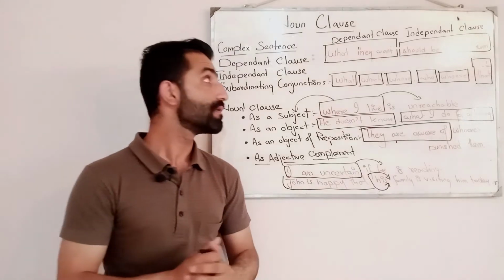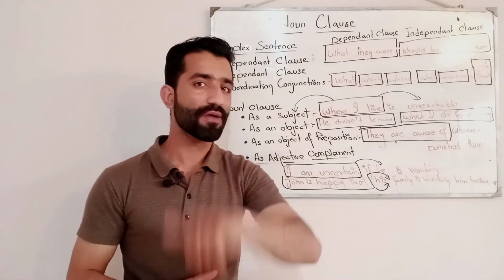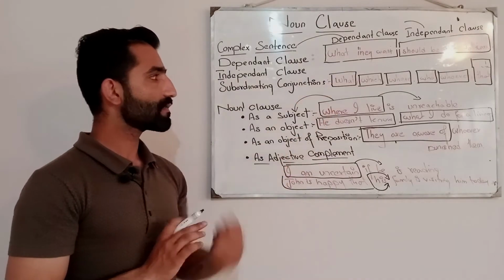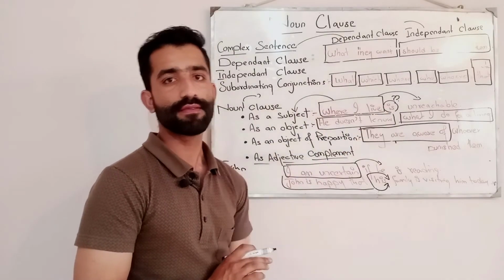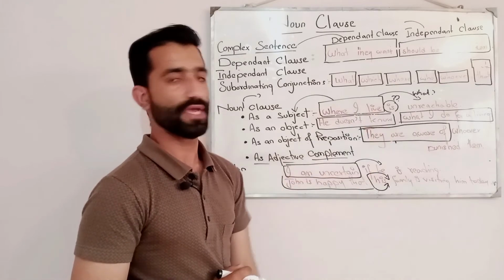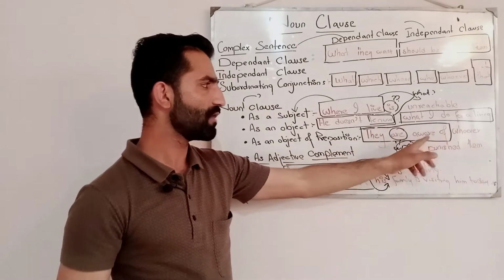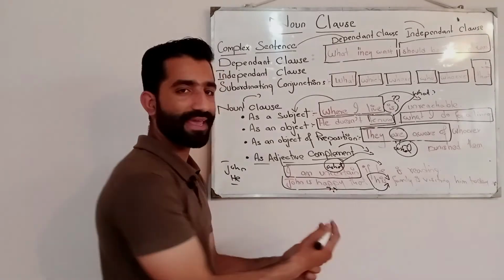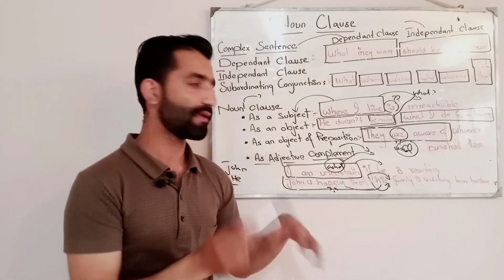Noun Clause || As a Subject || Object || Complement || Object of Preposition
In this lecture of Grammar, I am presenting the Noun Clause as a subject, object, complement and Objective of preposition.

What is a Noun Clause?
A Noun clause is a clause which functions as a noun. Since a Noun can be a subject, object, complement or object of preposition. Similarly, a noun clause also does all the functions.

Noun Clauses are always the dependent clauses and the sentences made using noun clauses are complex sentences.

Examples:
1. Noun Clause as a Subject:
What I like the most is traveling.
How they pushed them wasn't justifiable.

2. Noun Clause as an Object:
I don't know how to worked hard.
Akbar told that he is a teacher.

3. Noun Clause as Adjective Complement
I am uncertain if they are succeeding.
Noor is happy that we are visiting them

4. Noun Clause as Object of Preposition
I am responsible for what I say.
No one is jealous of how they succeeded.

Hopefully, the noun clause is clearly explained and understood.